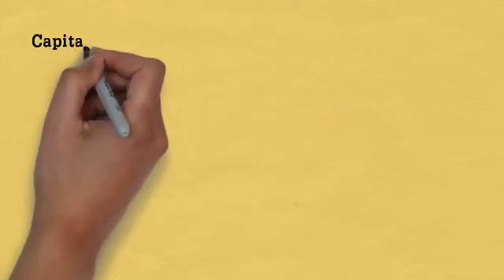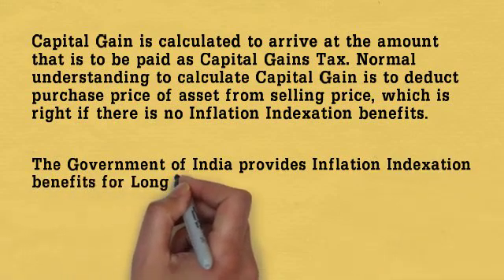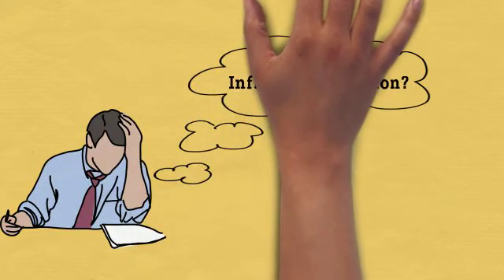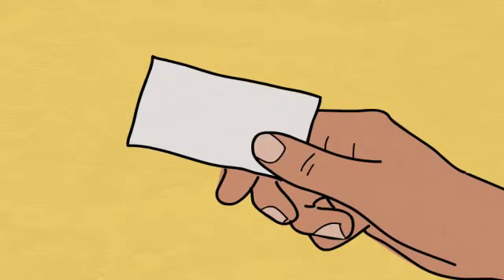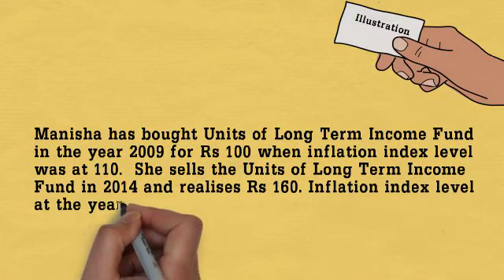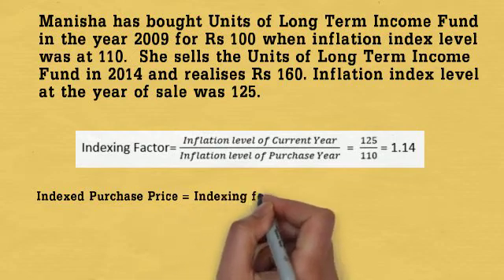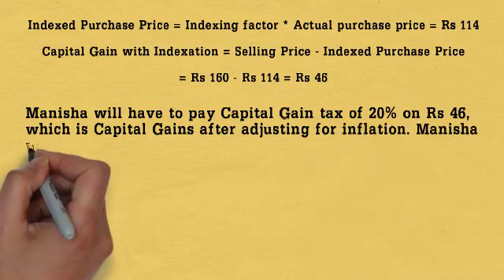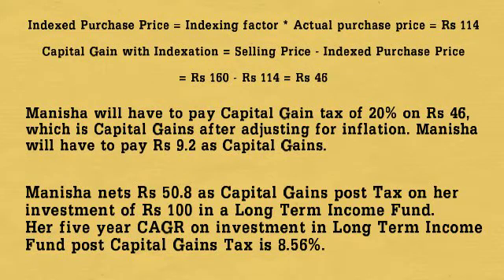Inflation Indexation for calculating Long Term Capital Gains Tax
Capital Gains is calculated to arrive at the amount that is to be paid as Capital Gains Tax. Normal understanding to calculate Capital Gain is to deduct purchase price of asset from selling price, which is right if there is no Inflation Indexation benefits.